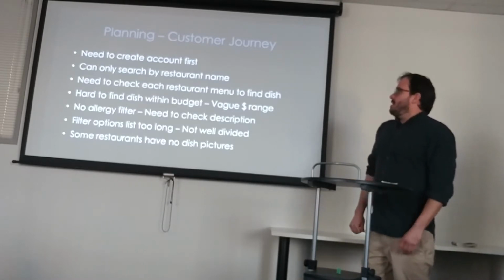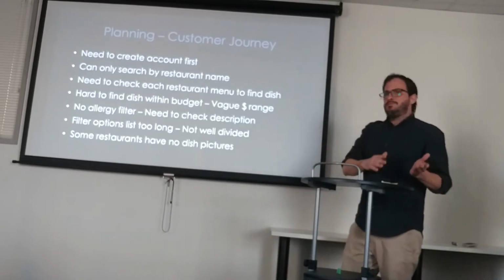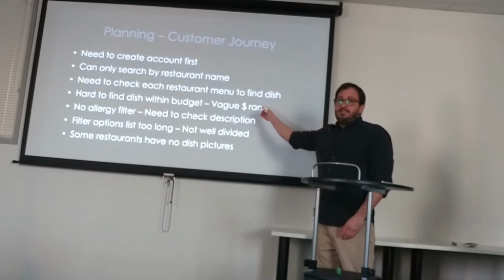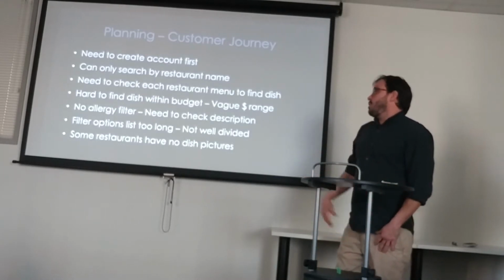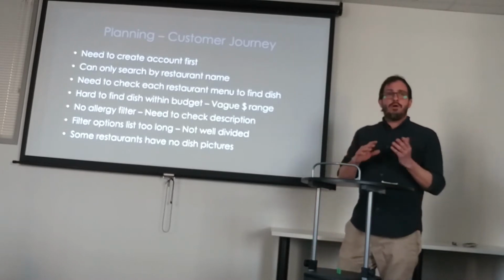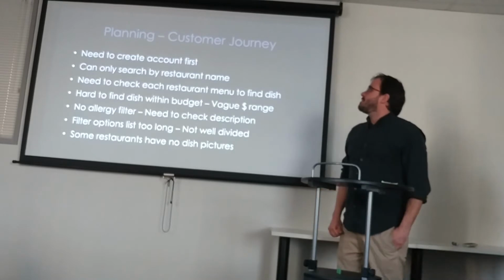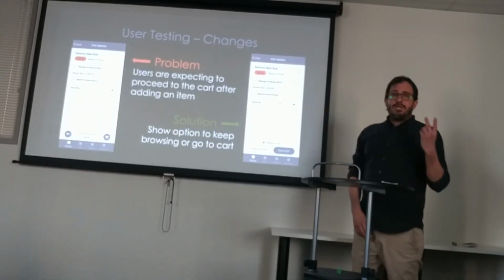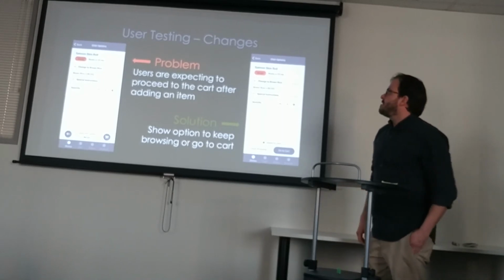Red Academy Presentation Foodogo App